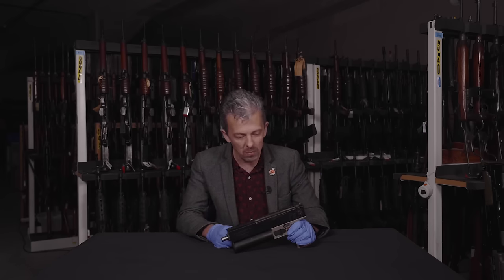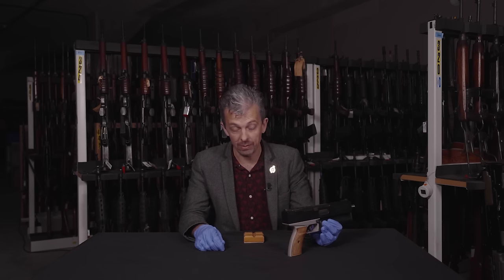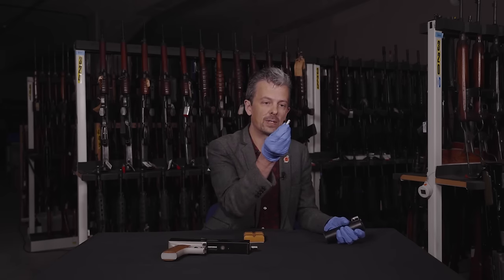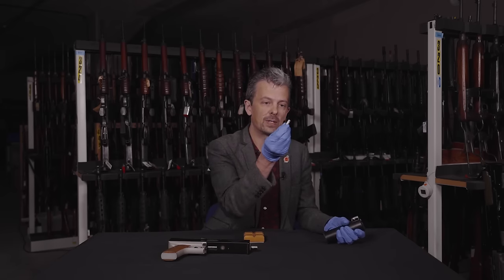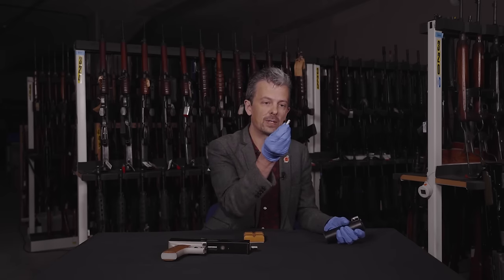The best helical magazine ever? With firearms and weaponry expert, Jonathan Ferguson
The relatively rare Danuvia VD-01 is the focus for this week's What is this Weapon? episode. While boasting a relatively unremarkable spot in the story of firearms development, the VD-01 does have some interesting features, including polygonal rifling and a helical barrel.